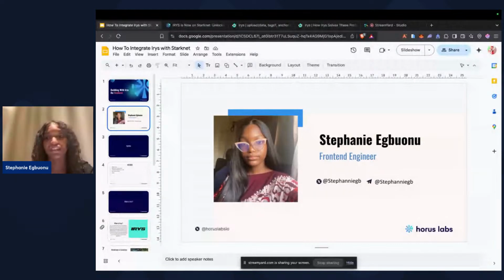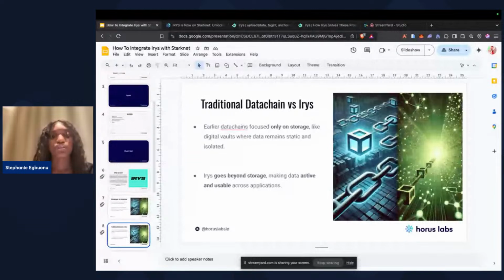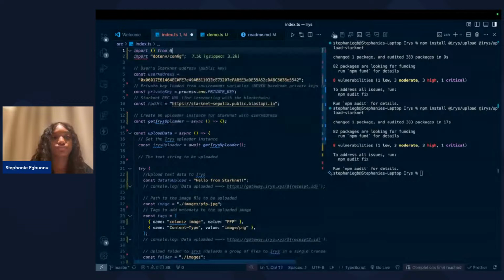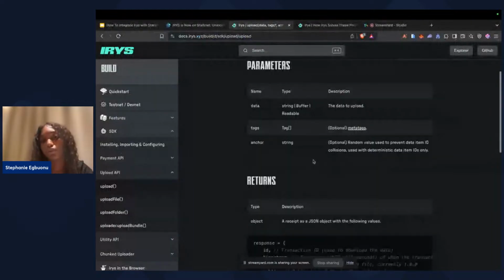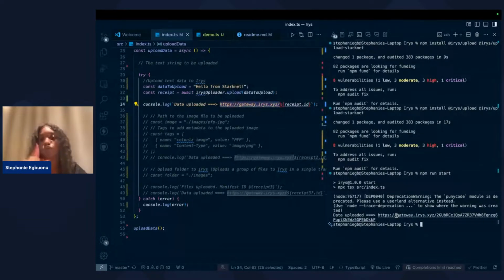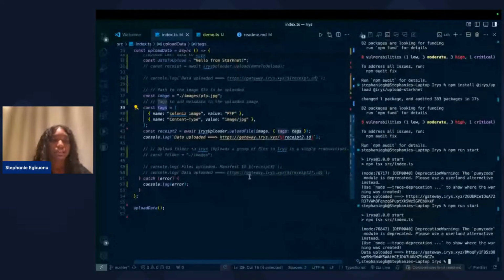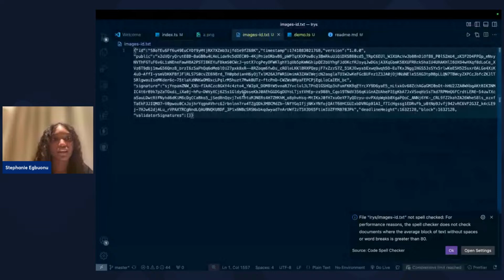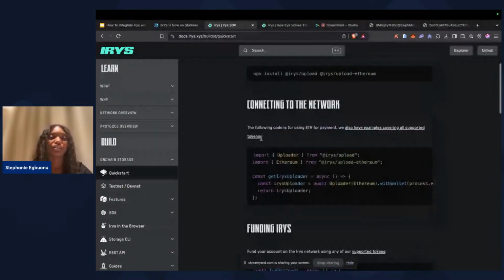Building with Irys on Starknet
Join us for a hands-on workshop with Horus Labs as we dive into Irys on Starknet—the first programmable data chain for permanent, affordable, and interactive storage.

➝ How to upload & manage data with Irys
➝ How to integrate Irys with Starknet smart contracts
➝ How to build scalable applications

📅 March 13, 2025 | ⏰ 4 PM UTC | 🎥 Live on X & YouTube

Set a reminder and don’t miss out!